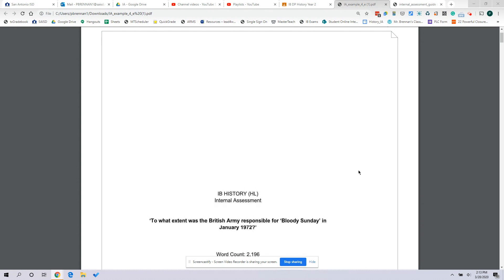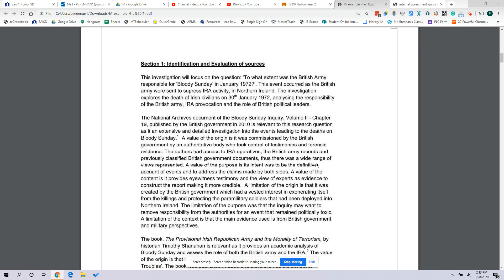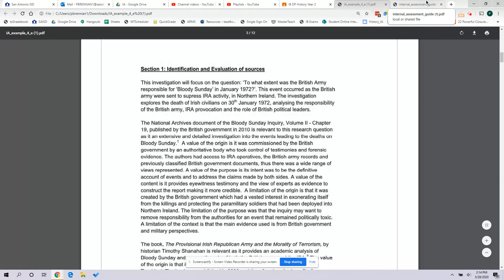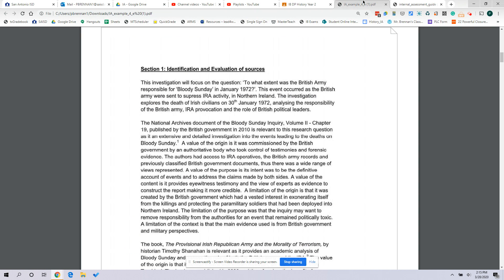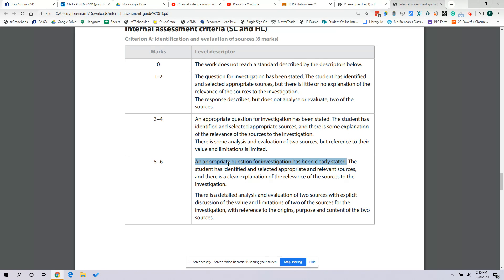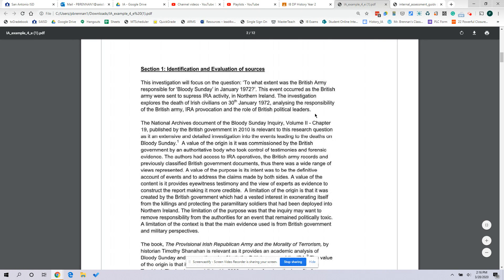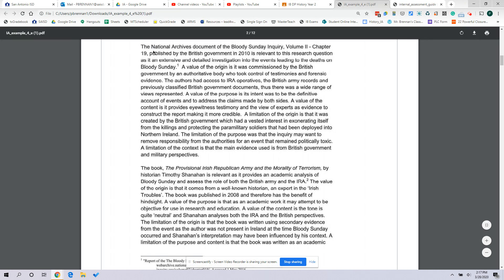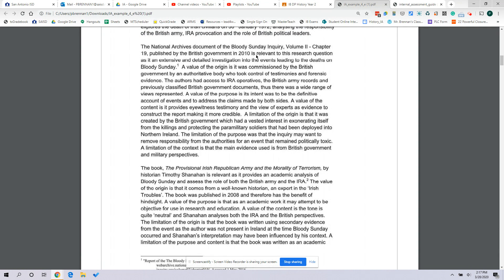IA Section 1 Video 3